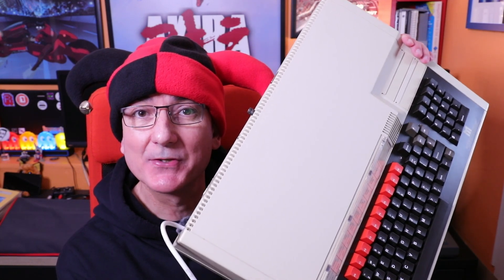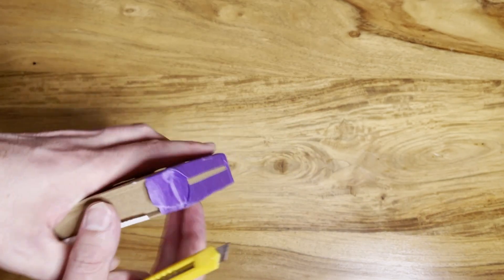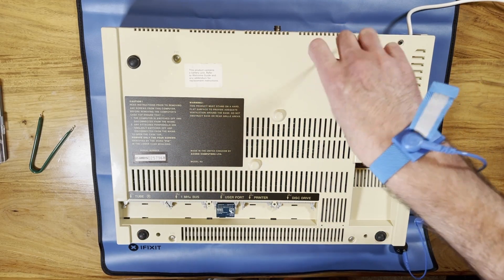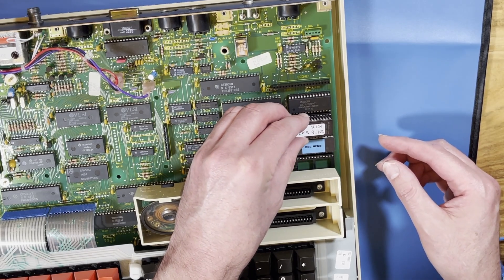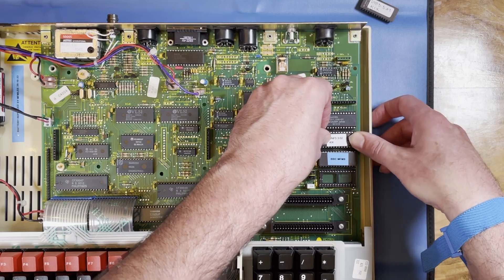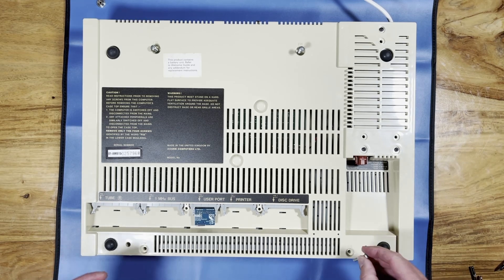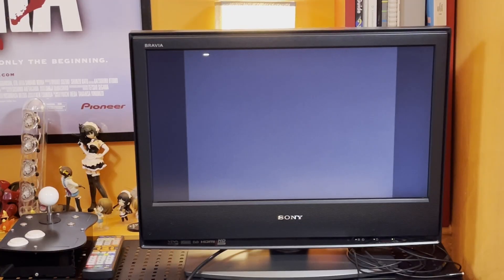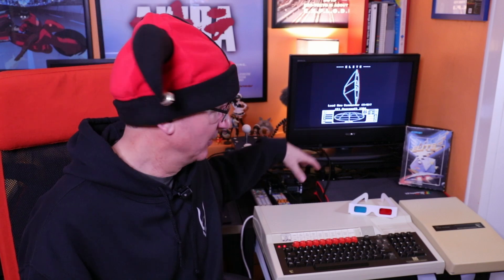BBC Master second processor, the 6502.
In this video I go through the process of obtaining a 6502 processor for my BBC Master, and getting it up and running, in order to play one particular game which needed the extra muscle a second processor can provide.

It was a fun journey, and I was helped by fellow retro-YouTuber Andy, from channel Hack build Restore

For details of the featured software (you'll get more out of this if you watch the video to the end), head

Many thanks.
Yawning Angel.